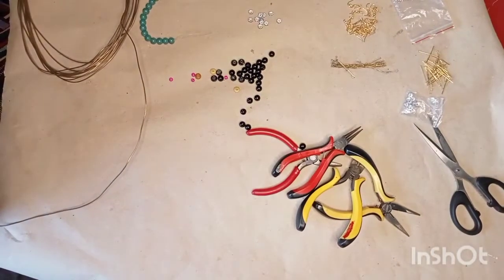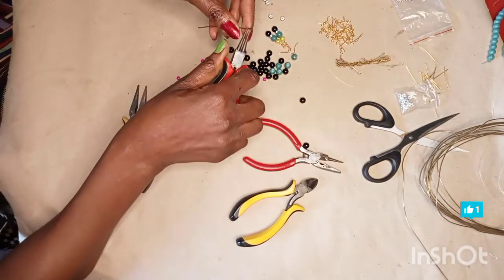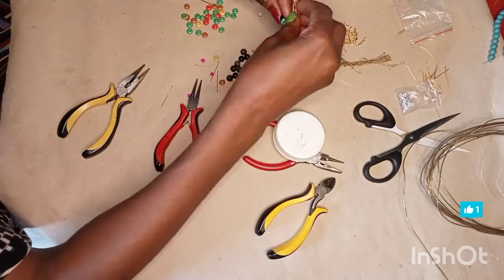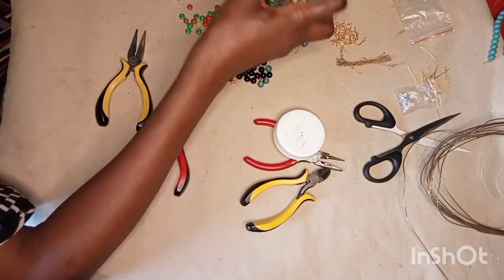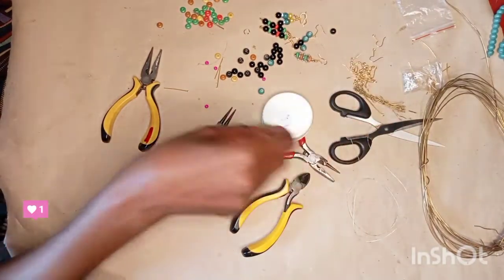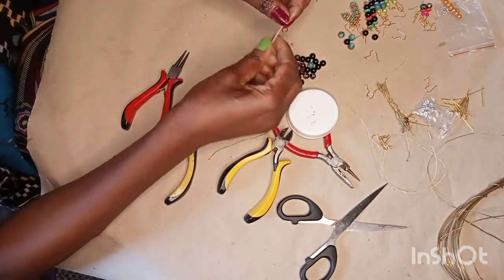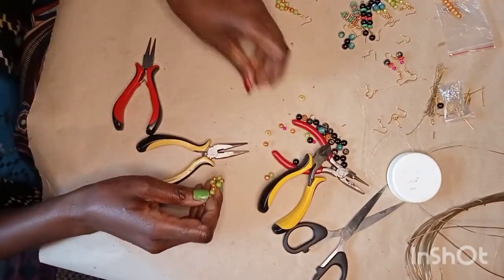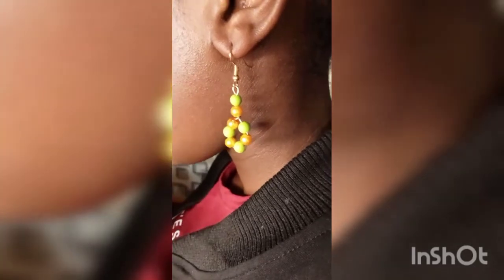How to make simple earrings